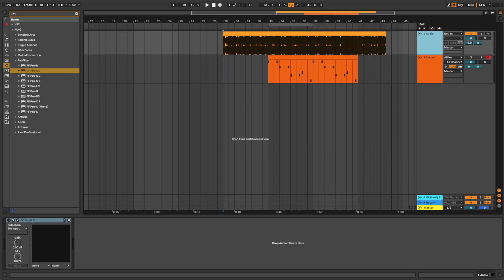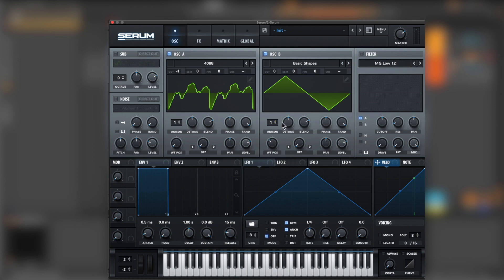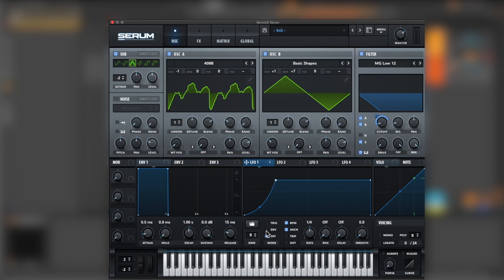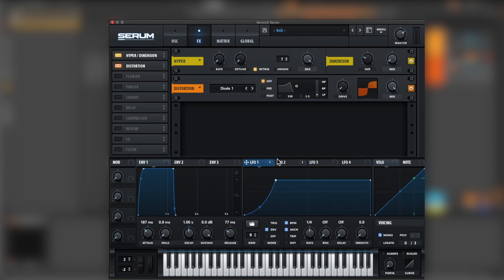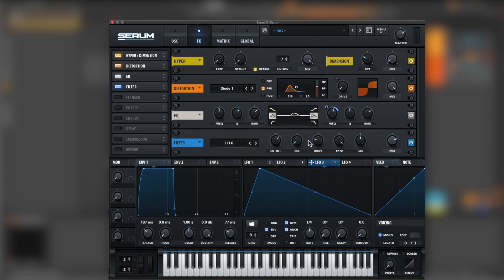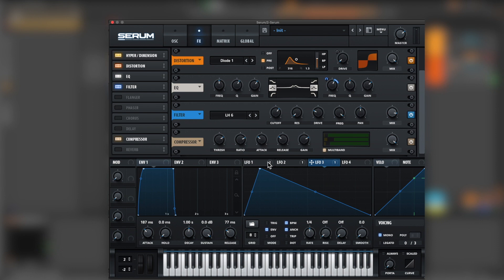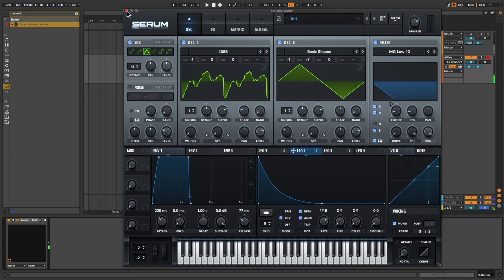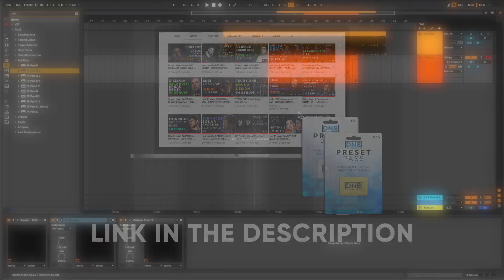How To Make BASSES Like Sub Focus & Dimension - Ready To Fly | Serum Ableton Tutorial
In this video, we show you how to make BASSES like Sub Focus & Dimension - Ready To Fly in Xfer Serum